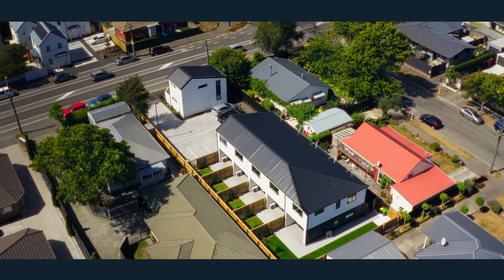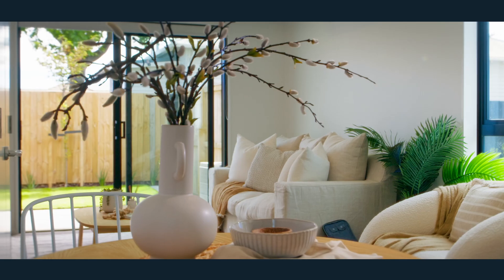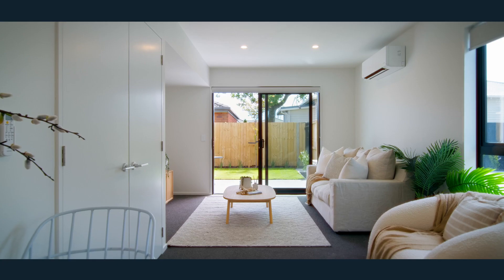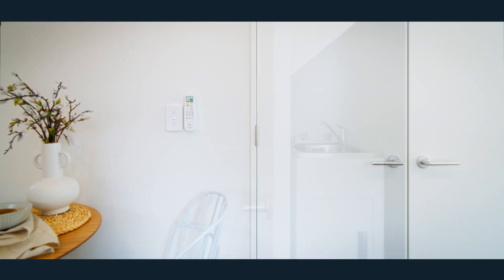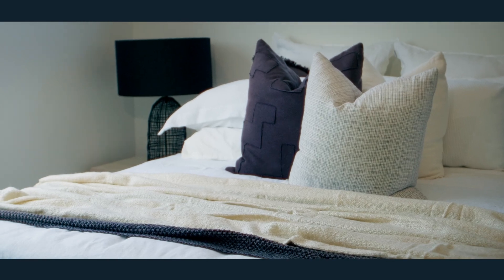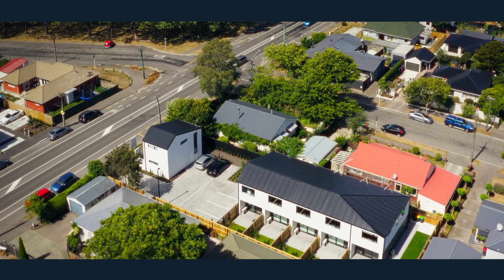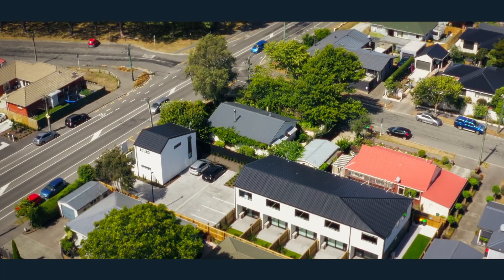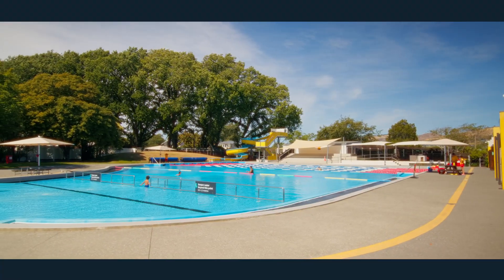39 Waltham Road, Sydenham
Titles Issued, Move in Now!

A sleek, modern design by Laurelwood that exudes style while requiring minimal maintenance. Positioned for optimal privacy, these residences are thoughtfully set back from the road and boast a northwest-facing orientation, ensuring abundant natural light and warmth. Don't miss your chance to secure your ideal low-maintenance first home, a lucrative investment, or a convenient lock-and-leave.

• 2 double bedrooms with built in robes
• Open plan kitchen with white subway tiles and tristone bench top
• Quality Fisher & Paykel appliances
• Open plan kitchen and living leading out to a private patio
• Established new low maintenance planting scheme
• Laundry with laundry tub tucked away downstairs
• Allocated carpark per unit
• Healthy homes compliant
• Halo 10 Year Residential Guarantee
• Freehold Title
• Titles Issued and ready to occupy

Strategically situated between the City Centre and the Port Hills, these residences offer exceptional value and convenience. Commuting is a breeze with a public bus stop at your doorstep, providing seamless access to work and leisure. Waltham Park, a picturesque green space, is just around the corner, while the St Martins New World supermarket is a brief walk away, placing all your essentials within easy reach.

Whether you're a first-time homebuyer, a growing family, or an astute investor, this location caters to all. With construction now complete & titles issued, seize the opportunity to call us and schedule your viewing!